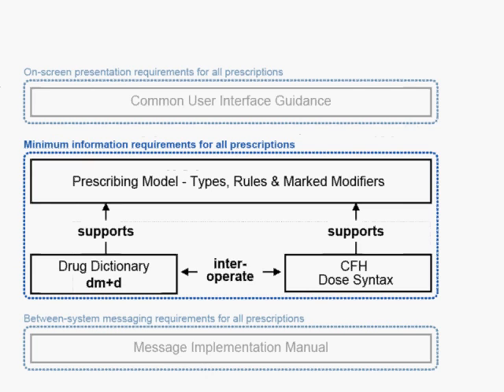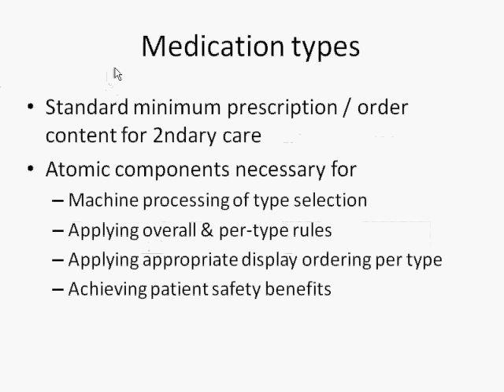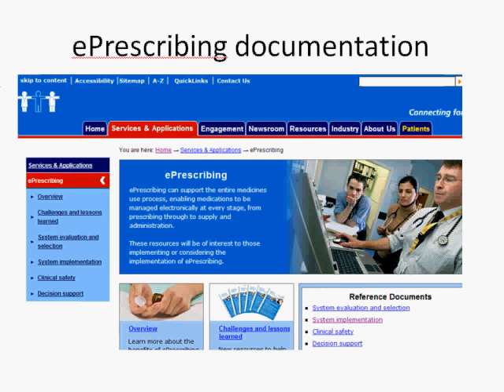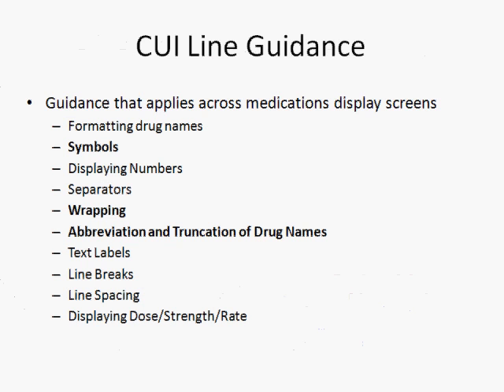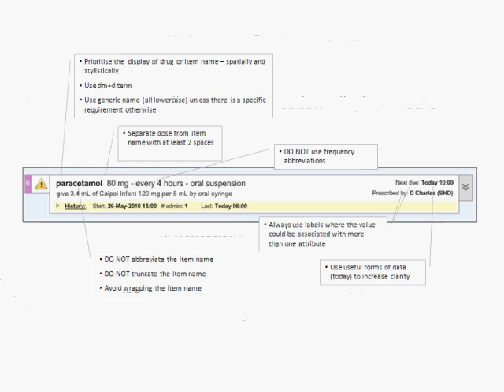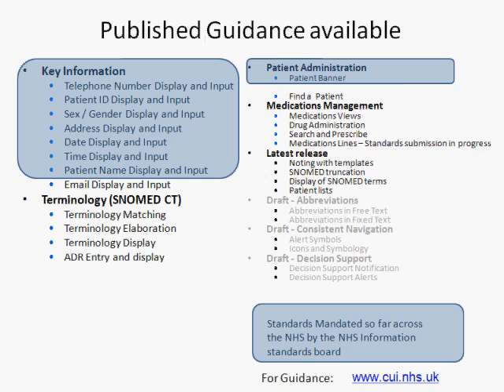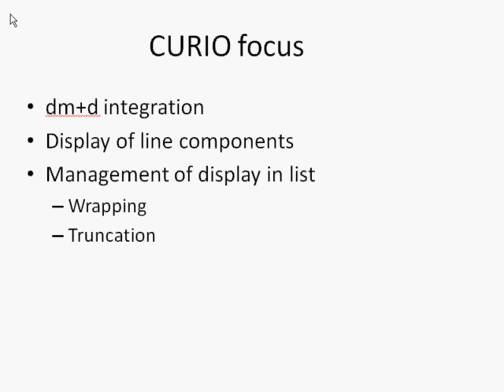CURIO - Medication Line and List Introduction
Please find an introduction to the CURIO widget implementation examples, Medication Line and Medication List. This was created by Tim Cheaman at the launch of the CURIO community in June 2011 which can be found on the